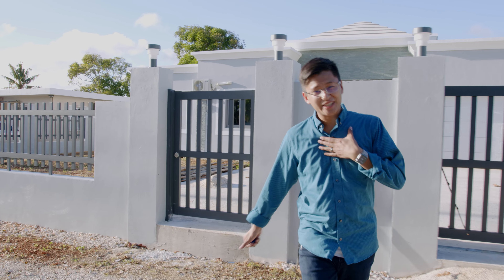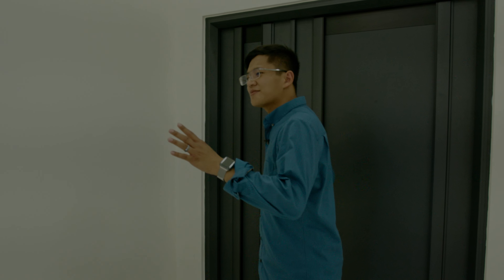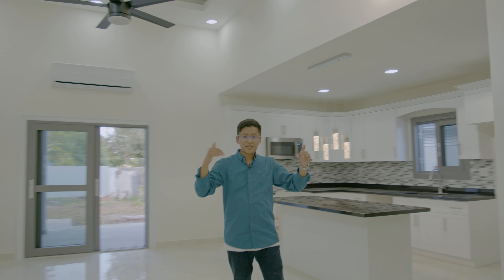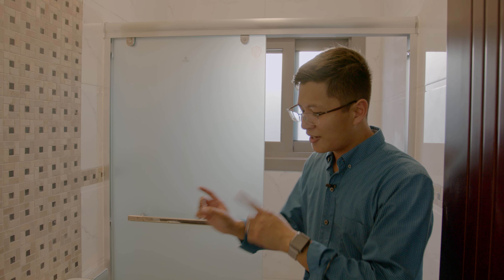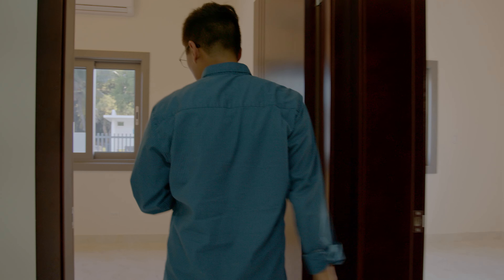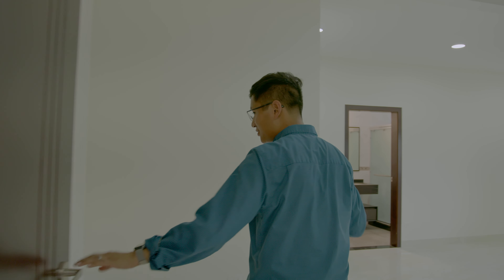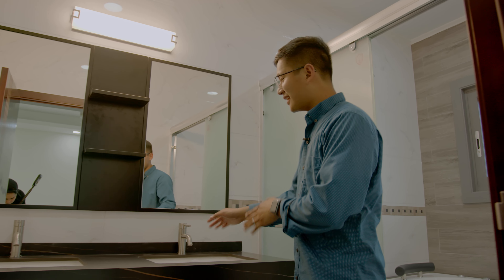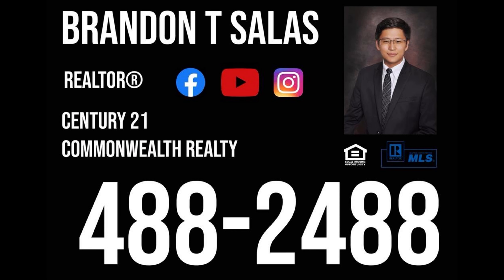Inside a $560,000 Modern Home in Guam! House Tour of | 221 Quichocho St Mangilao, Guam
Today we take a look Inside a $560,000 Modern Home in Guam!

How much can $560,000 buy you on Guam?

House Tour of | 221 Quichocho St Mangilao, Guam

Video Creator: Paolo Perez
Follow him on Instagram @poly.rev

Brandon T. Salas,
Realtor
Century 21 Commonwealth